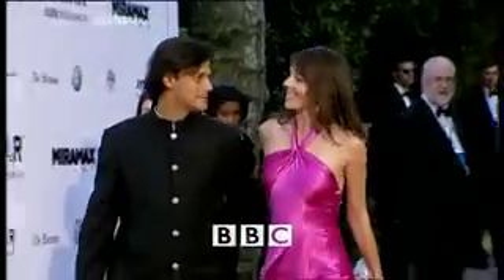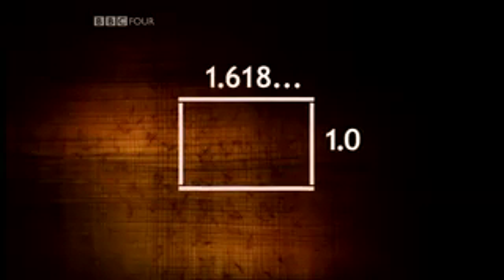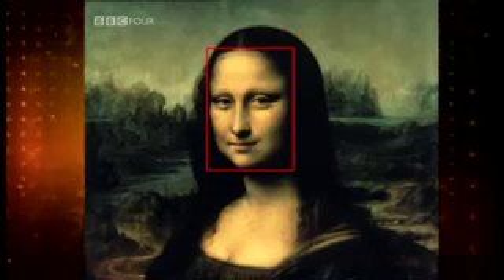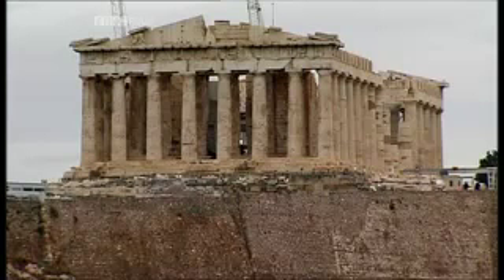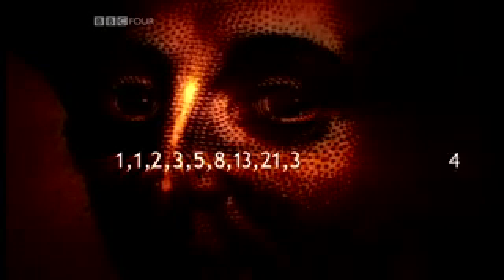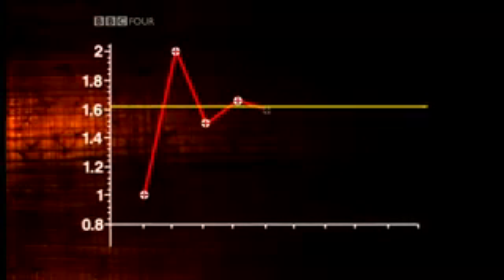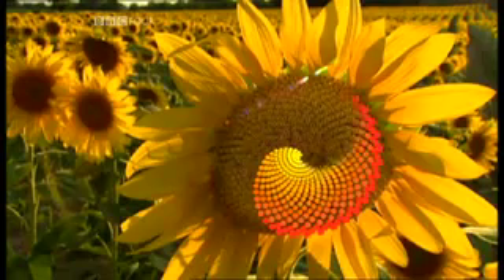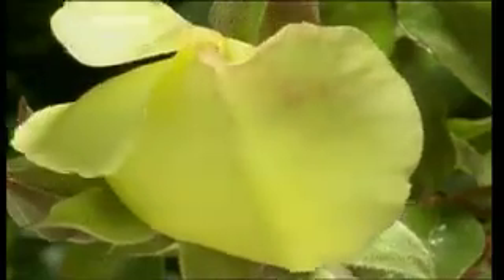A Night of Numbers Phi's The Limit